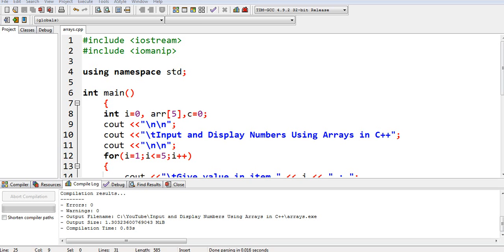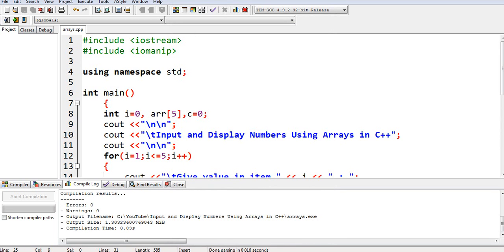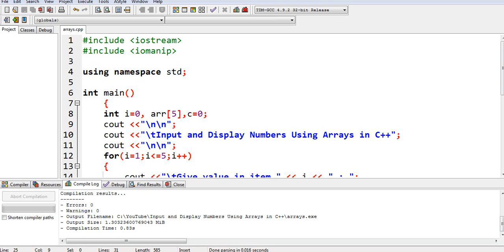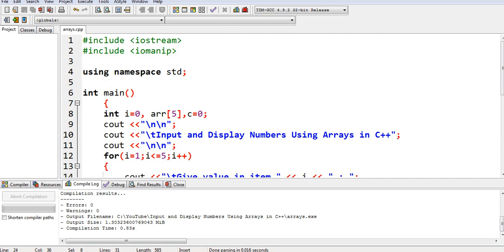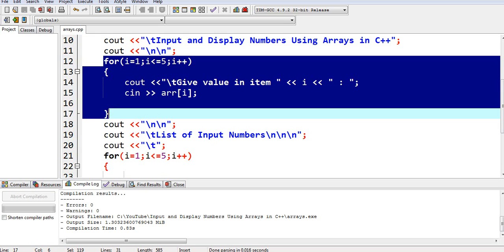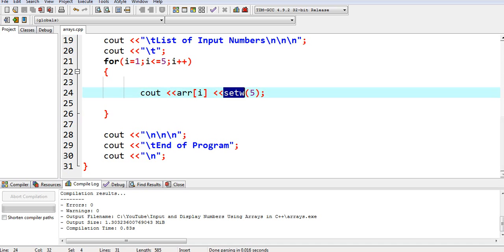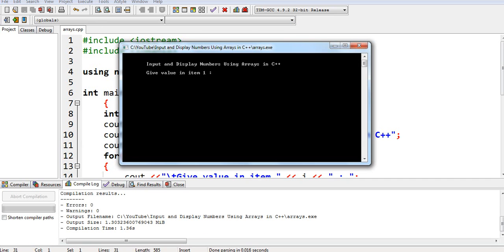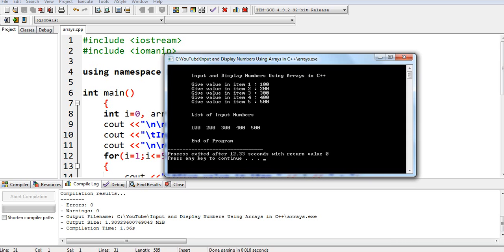Input and Display Numbers Using Arrays in C++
A program to ask the user to give five numbers and stored in arrays and display the five numbers on the screen using C++ programming language.

GCash Account

Jake Pomperada